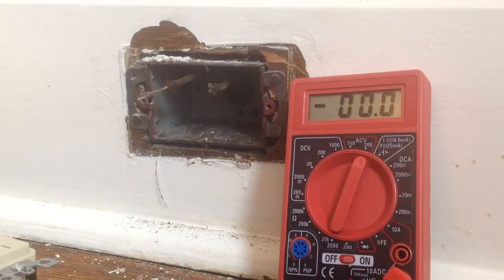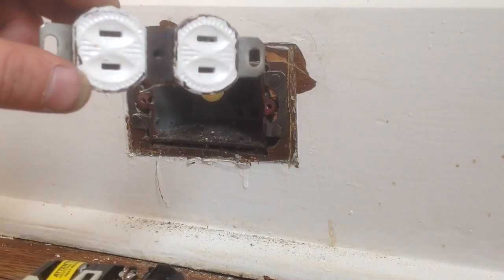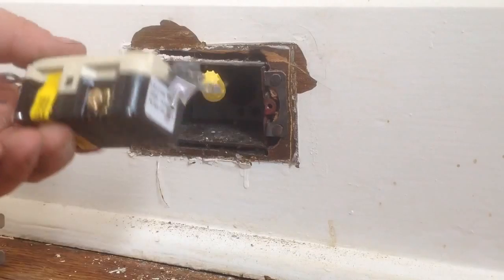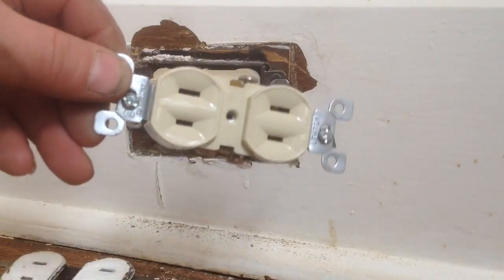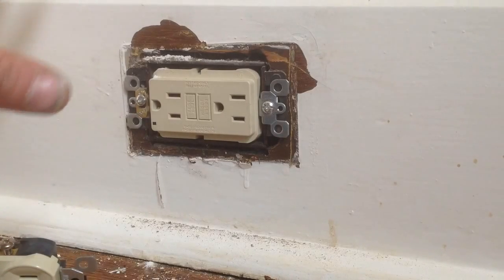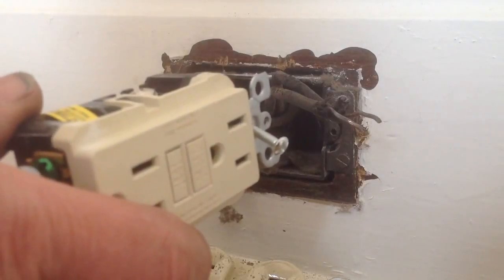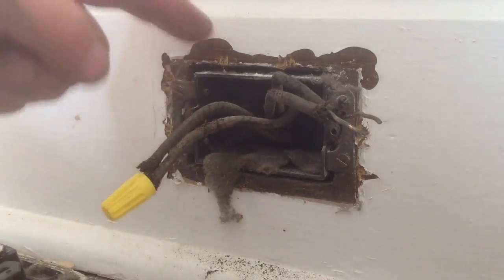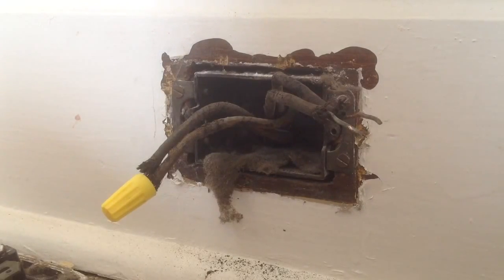Replacing ungrounded plug with gfci receptacle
can you do it yes you can. Not a economical option but you can replace a ungrounded plug with a gfci plug. If ungrounded plugs are not available this may be your best option.